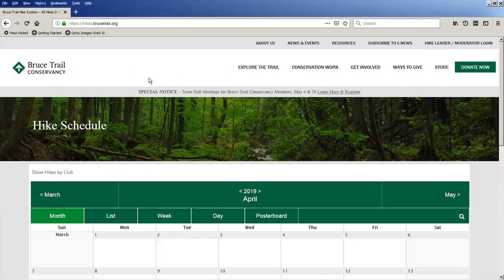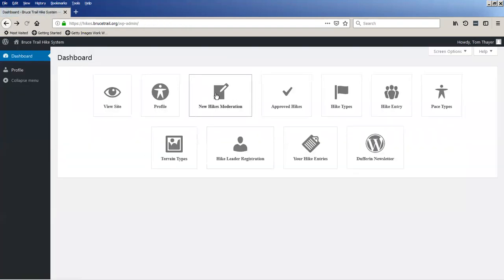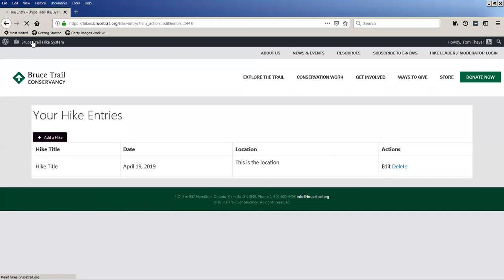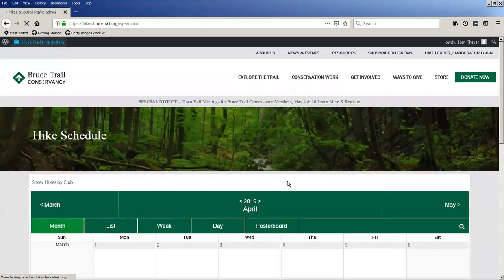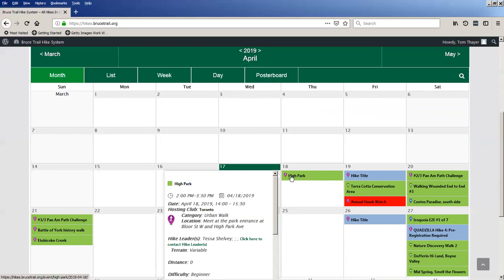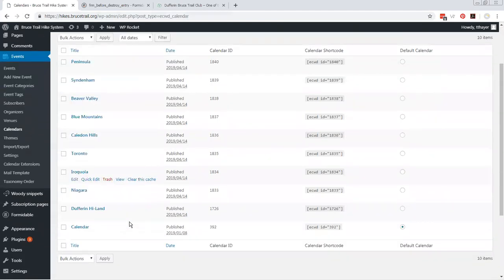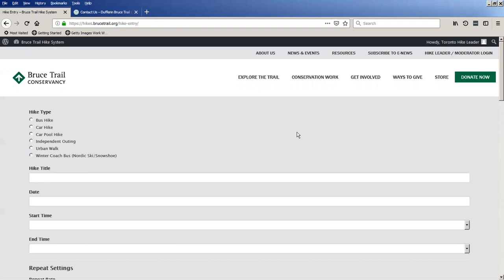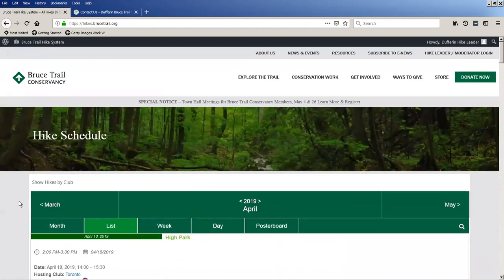Hike Listing Training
Training Session and introduction to the new Hike Listing system for all Club Hike Directors, Hike Coordinators, Hike Leaders and other interested volunteers. This video is 1.5 hours in length.